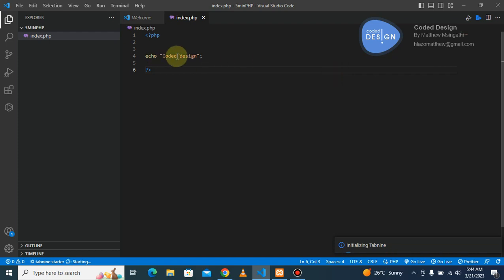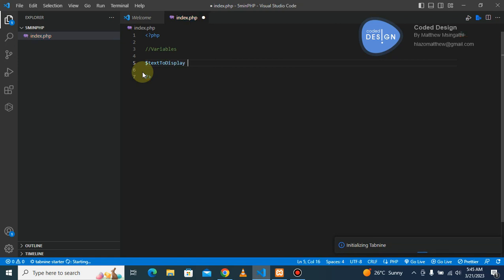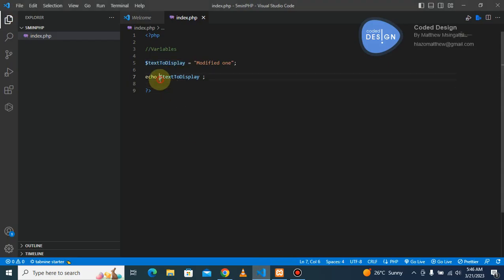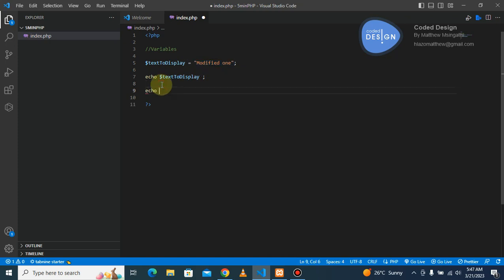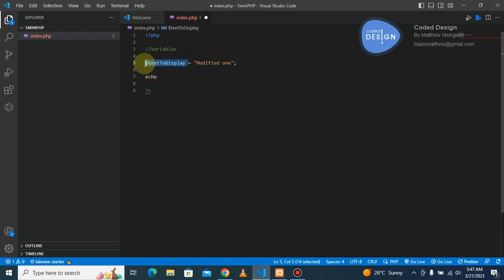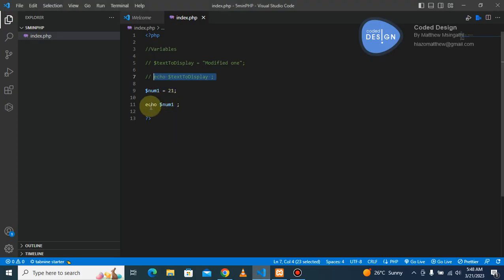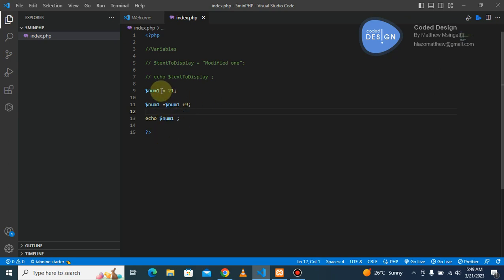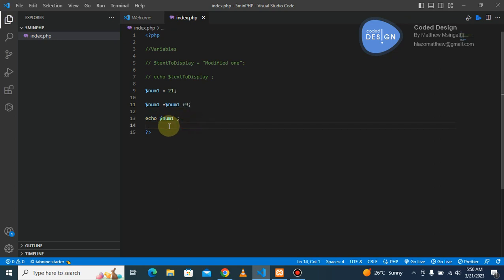5 min PHP - Variables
PHP Variables explained